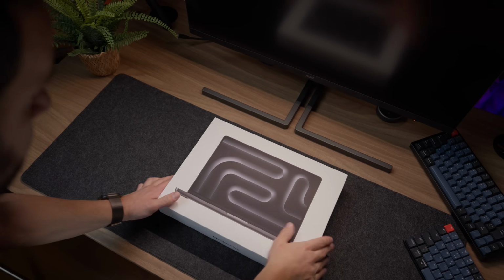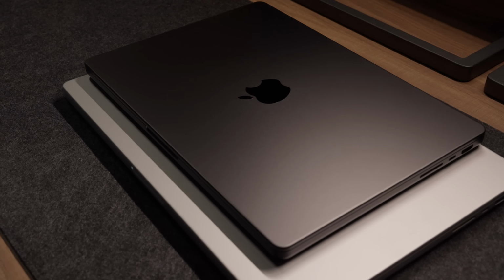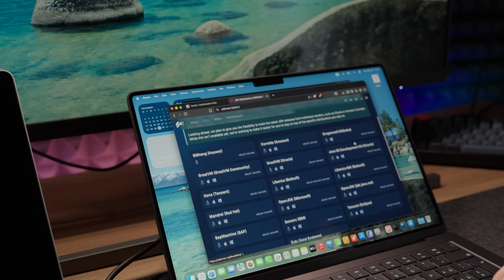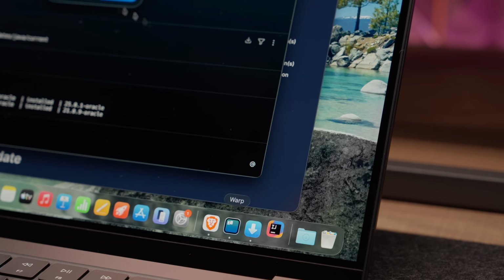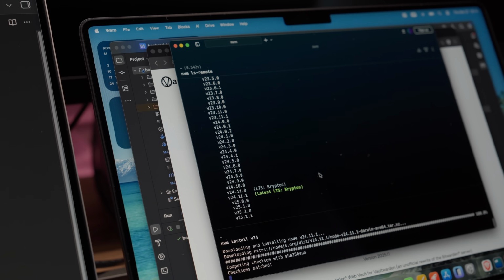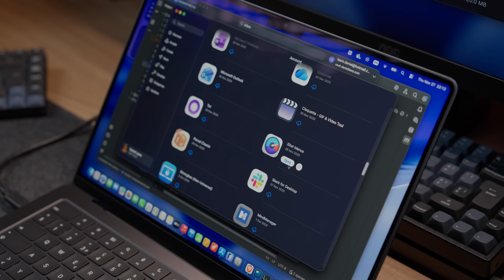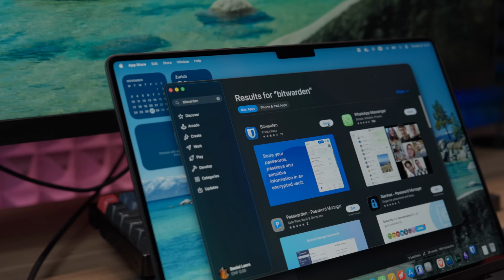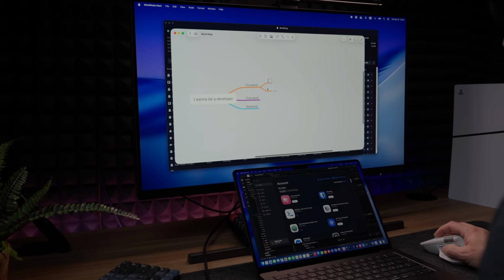MacBook M5 Setup for Coding & Productivity + Quick M4 vs M5 Tests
Welcome to my tech vlog! I share the day-to-day life of a software engineer based in Geneva, offering a peek into the world of coding, tech projects, and professional growth. Join me for coding sessions, work-life balance tips, and insights into the unique experience of working in the vibrant tech scene of Switzerland. Perfect for aspiring engineers, tech enthusiasts, or anyone curious about the life of a developer!

Gear I use:
Main camera: Sony A7IV
Main/Vlog Lens: Sony 25 mm F14 DG
Zoom Lens: Tamron 28-75 mm
Lavalier Mic: Hollyland Lark M2 combo
2nd Lavalier Mic: Rode Wireless Go II
Tripod: MantisPod Pro
iPhone: 16
MacBook: 16 M4 Pro
Keyboard 1: Keychron K2 Pro Brown Switches
Keyboard 2: Keychron K3 Pro Low-Profile Brown Switches
Action camera: DJI Action 2
Main Microphone: RODE PodMic USB
Boom Microphone: Sennheiser MKE 600
Audio Card: Motu M2
Lavalier/Camera Microphone: Rode wireless GO 2 with Rode lavalier
Softbox: Neewer Softbox
Led Panels: Raleno
Studio Light: Amaran 200xS
Softbox: Aputure Light Dome
E-Scooter: e-Twoow GT Swiss Edition
Drone: Potensic Atom 2